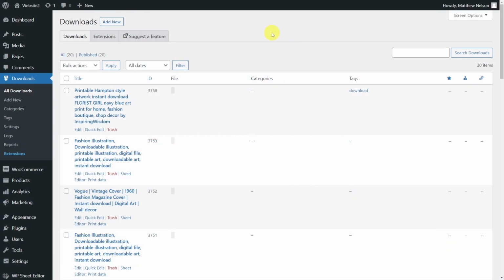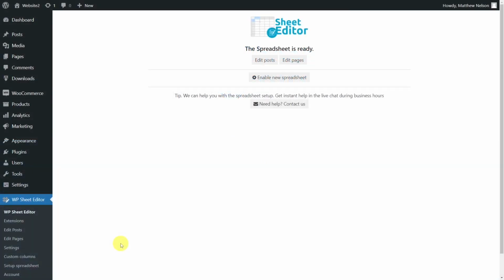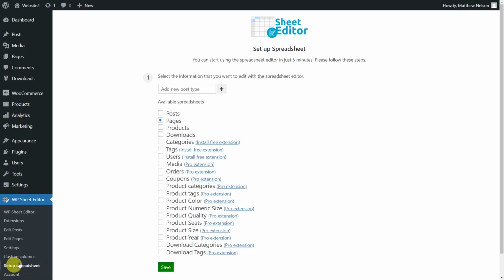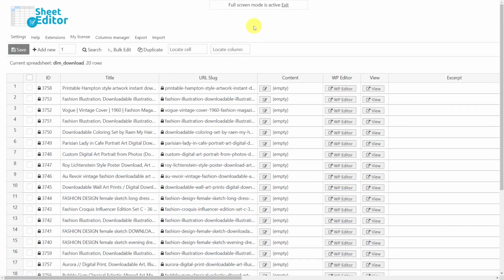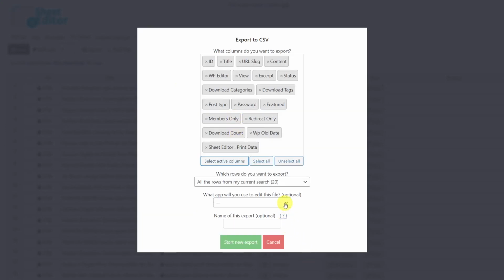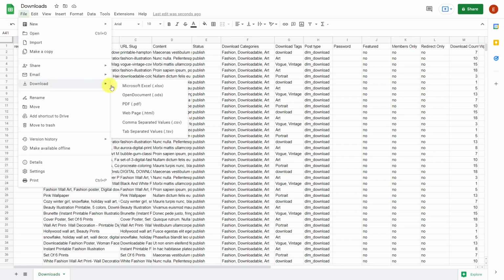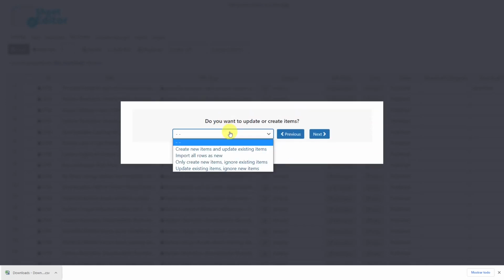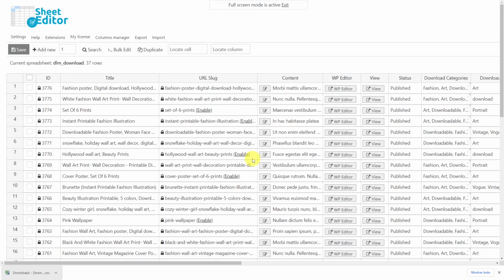WordPress Download Monitor – CSV Importer and Exporter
In this video, we'll show you how you can export your Download Monitor downloads to a CSV file to edit it with Excel or Google Sheets, and then import the new information in just a few minutes thanks to the WP Sheet Editor plugin.

00:45 How to set up the downloads spreadsheet

01:28 How to export Download Monitor downloads to a CSV file

02:00 How to edit the downloads in Excel or Google Sheets

02:26 How to import Download monitor downloads from a CSV file